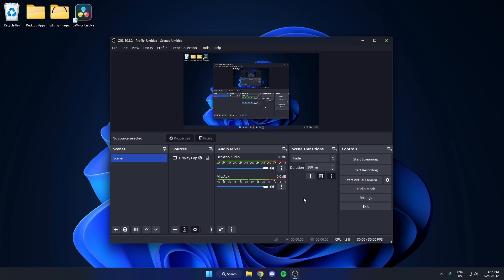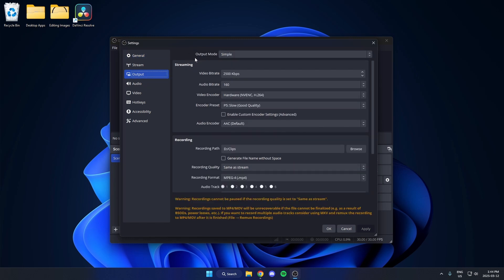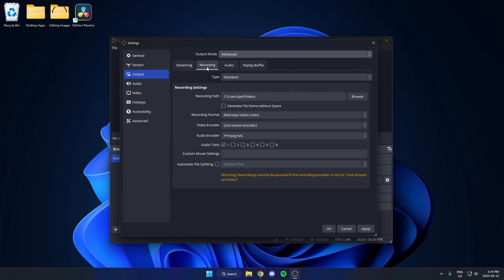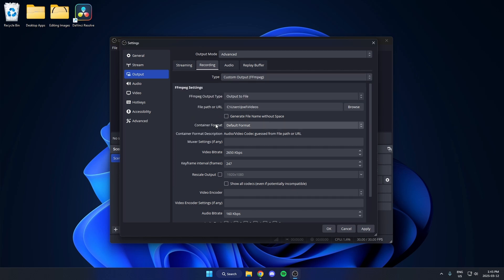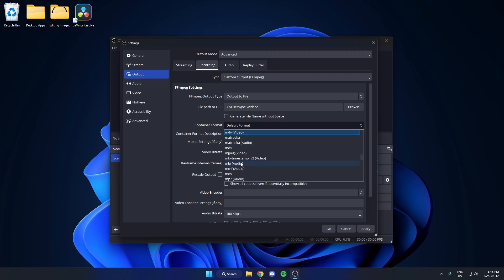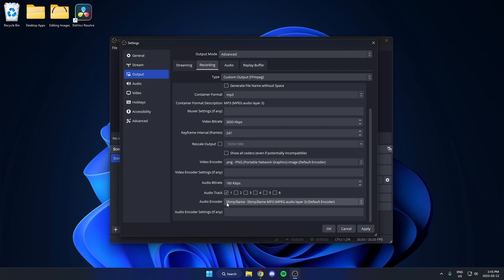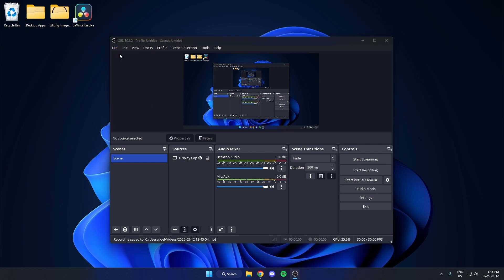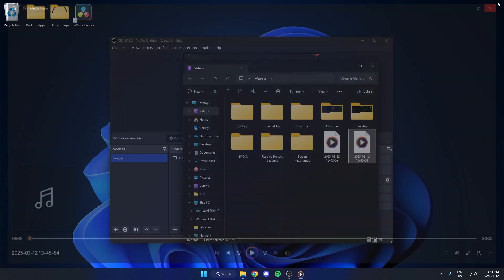How To Record Audio Only In OBS (Record MP3)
This video shows you how to record audio only in OBS. Doing this will not record a video and will save the audio as an MP3. Recording only audio in OBS is easy to do.